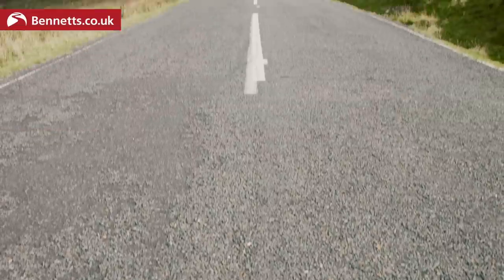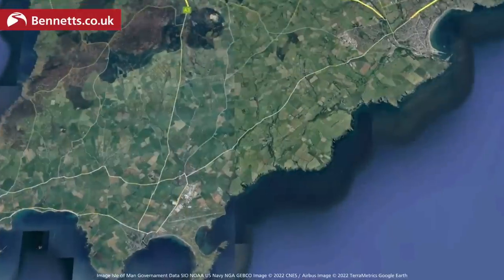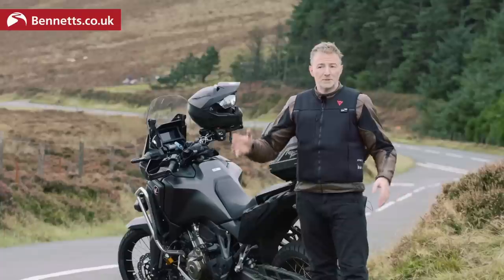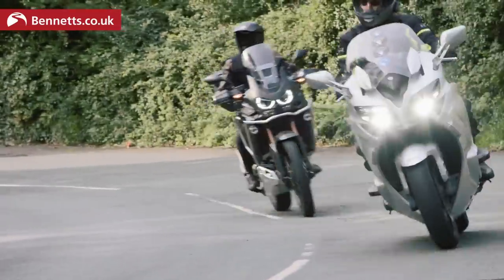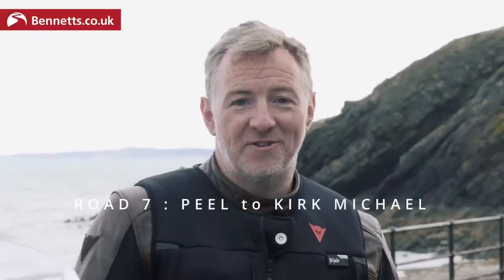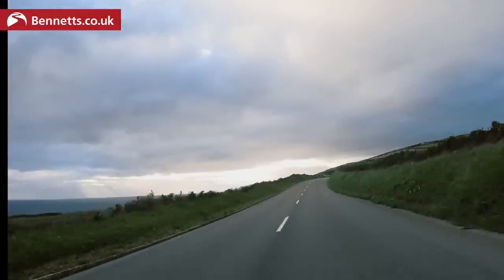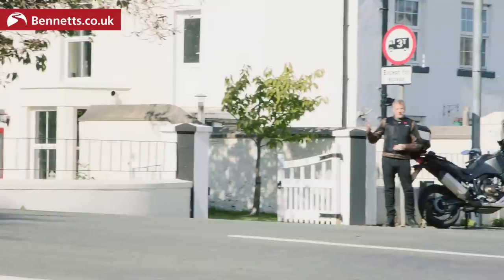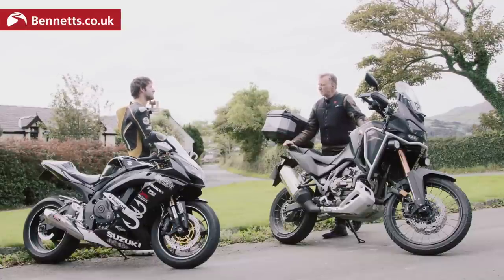Best Roads of the Isle of Man | Motorcycle Island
In this latest episode of Motorcycle Island, Michael Mann rides the ten best roads of the isleofman as voted for by the BikeSocial members who live there - who better to trust than the locals?! The one caviat is the roads cannot be on the TT course.

With thanks for the video support and loan of the Honda Africa Twin Adventure Sports from Honda Motorcycles UK

The full feature including Google Map links to each route is

CHAPTERS
00:00 Video starts
01:25 Intro montage
01:43 Road 1: Sulby to The Bungalow
03:14 Road 2: Castletown to Douglas
04:58 Road 3: Braddan to Brandwell
06:37 Road 4: Braddan to Ballaugh
06:56 Road 5: Peel to Colby
09:38 Road 6: Foxdale to Port Erin
11:28 Road 7: Peel to Kirk Michael
14:30 Road 8: Port St Mary to Sound Cafe
15:56 Road 9: Ballaugh to Bride
17:36 Road 10: Ramsey to Douglas
20:05 Outro
20:44 BikeSocial Advert
21:07 Out takes

LET’S CONNECT!